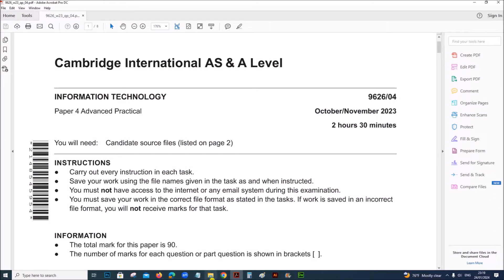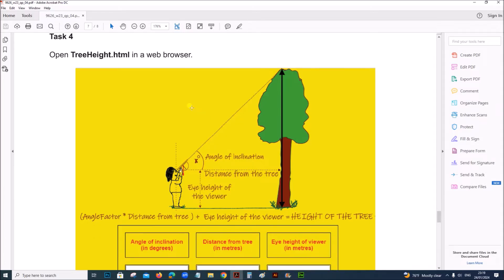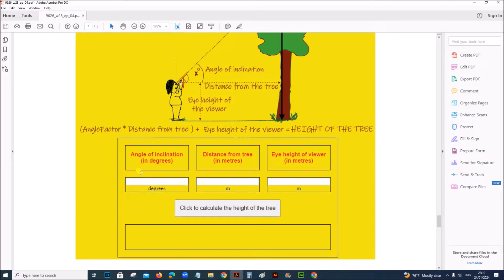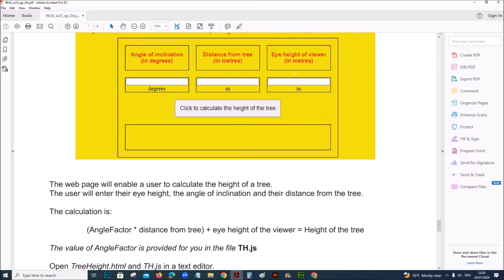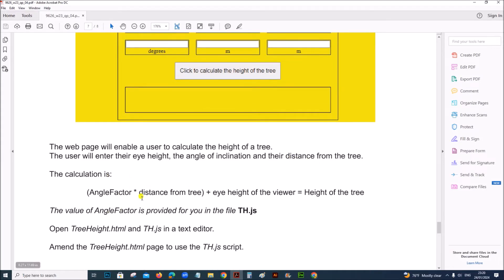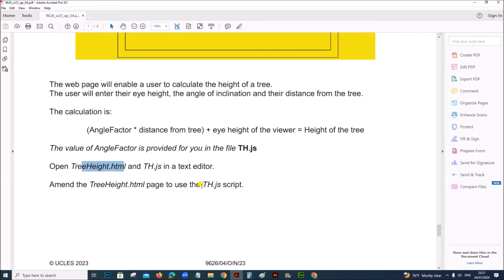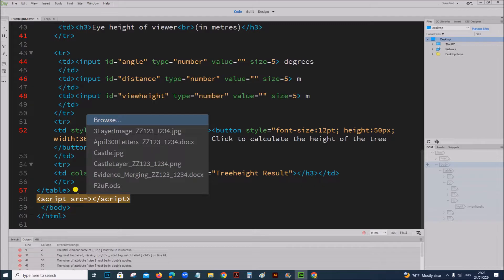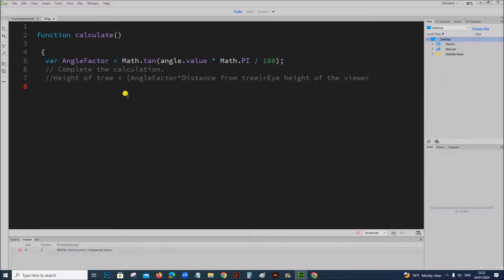A Level IT 9626 November 2023 Paper 4 - Web Programming